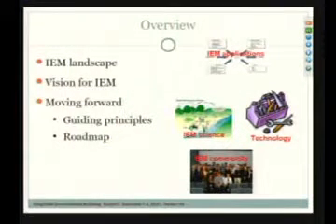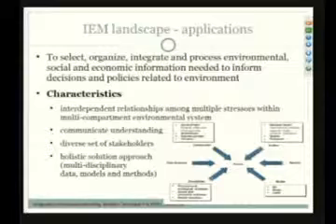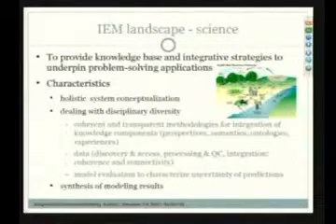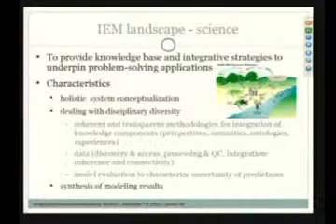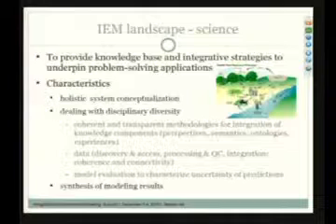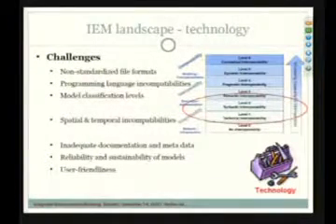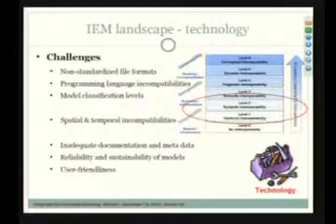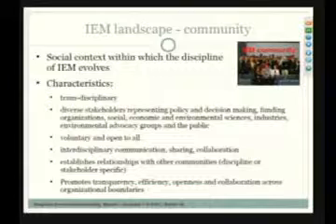Day One Part One Part 4